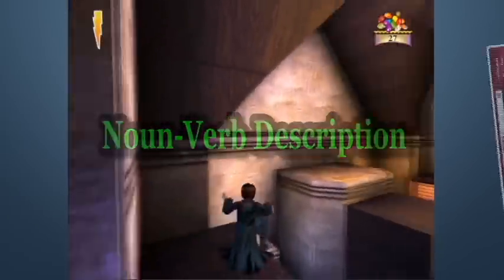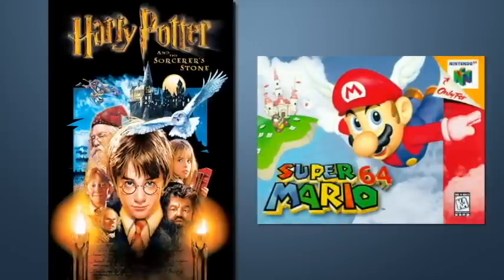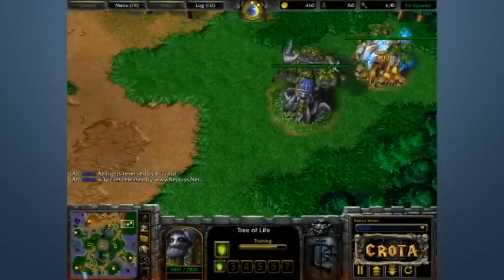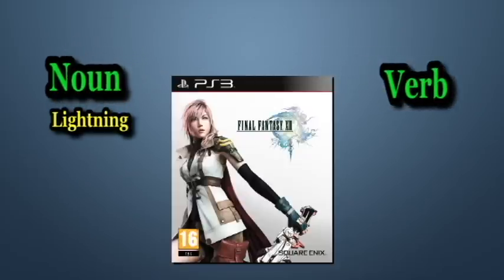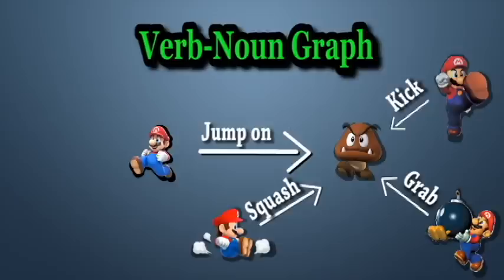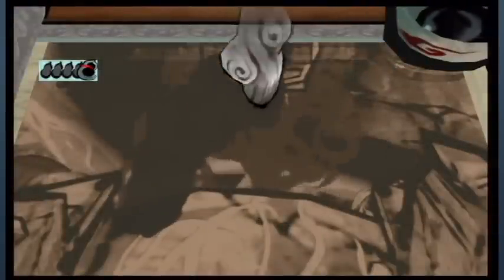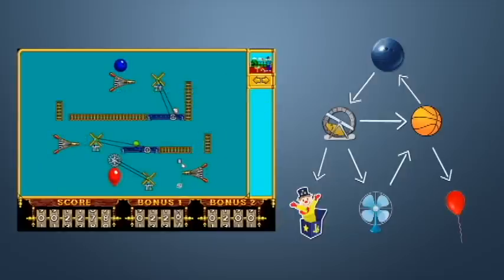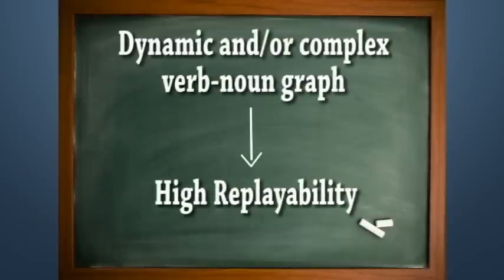Grammar for Game Designers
How can grammar help game designers? Tune in to find out!

Follow Game Design Wit for more content!